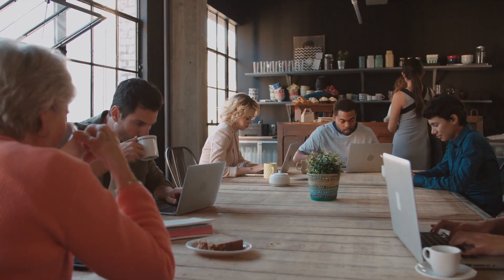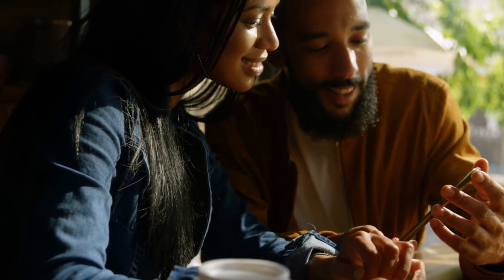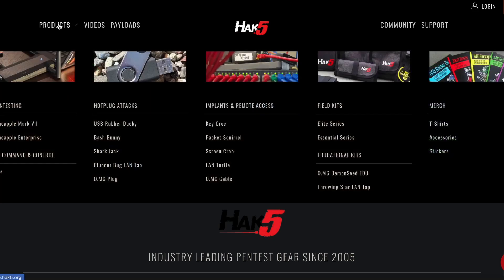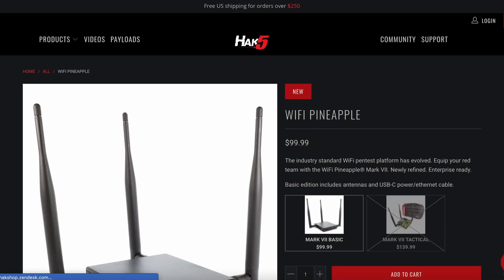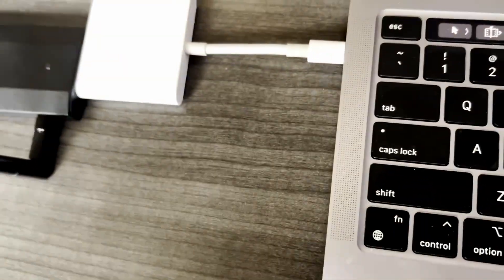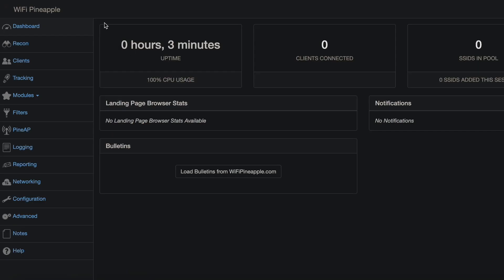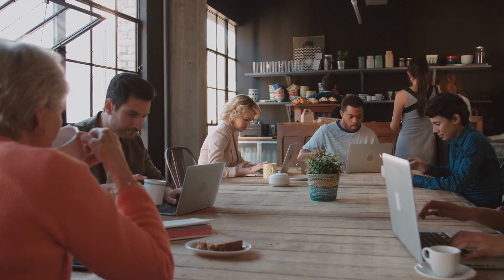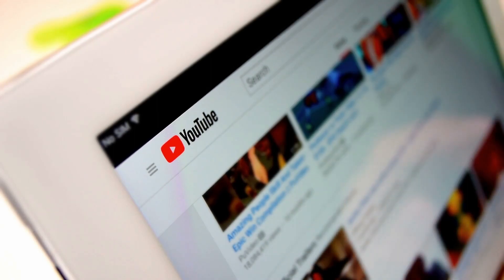How HACKERS Make Public WiFi DANGEROUS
Hackers are able to use things like WiFi Pineapples to create evil twins of public wifi networks. Once you're on their network, they're able to clone websites and trick you into logging in, giving them your login credentials. Let's talk about the power of wifi pineapples and how you can use one, plus how you can defend yourself from one. Specifically, we’ll walk through the steps to set up a Hak5 Wi-Fi pineapple.

studiosec hak5 hackers wifi cybersecurity infosec howto 😎 Enjoy the quality of this video? Consider getting what I use to make this content!